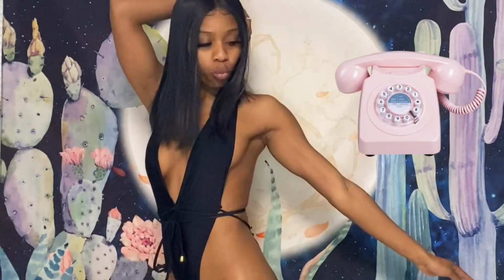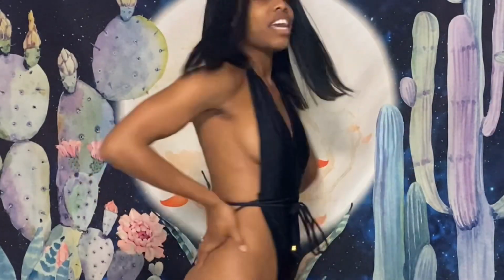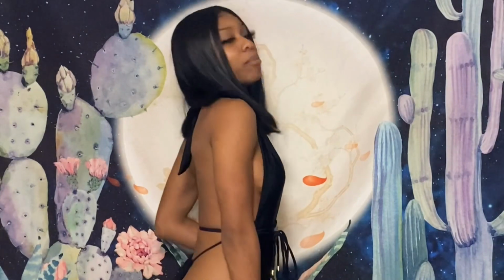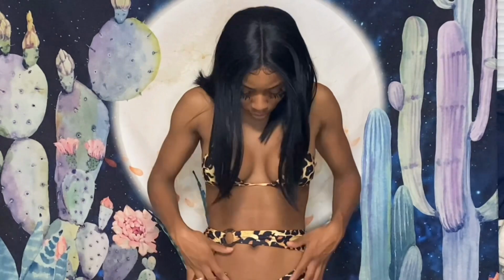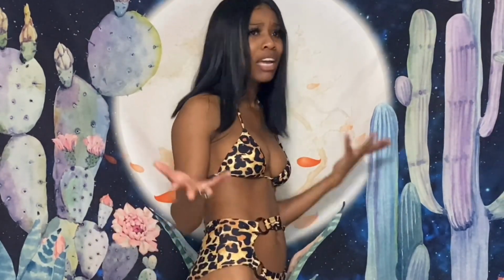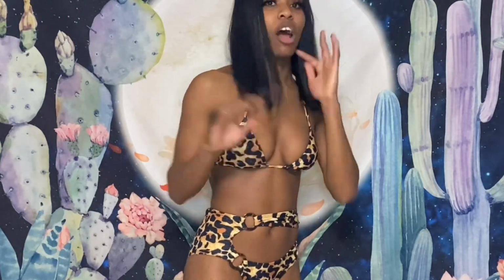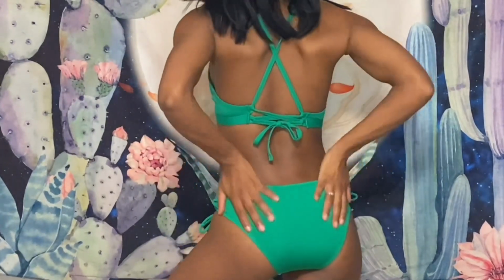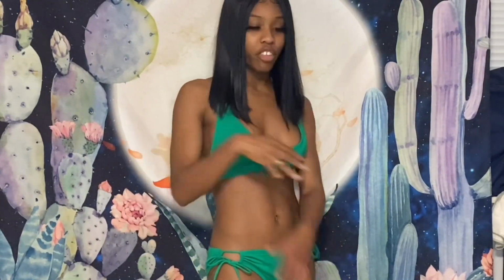Swimsuit Try On Haul/Review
Hey y’all!
I’m back with another video and it’s a Review of my new summer swimsuits!

Swimsuits From : @mattecollection